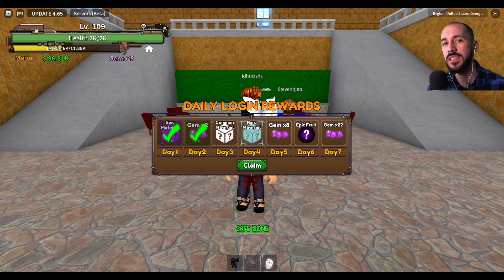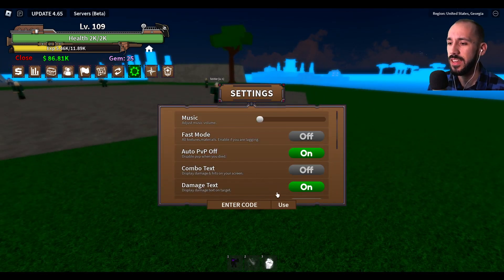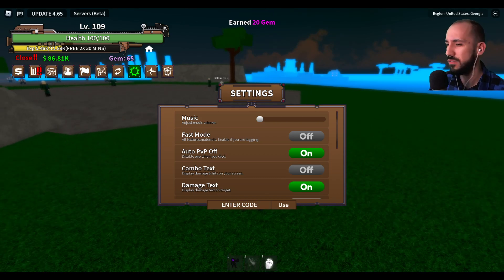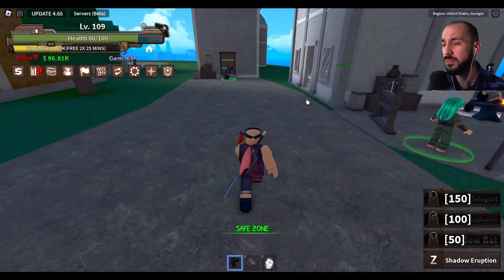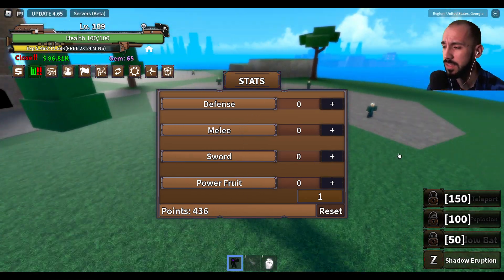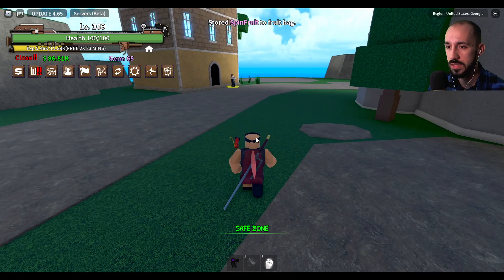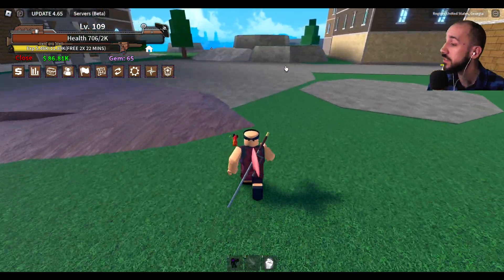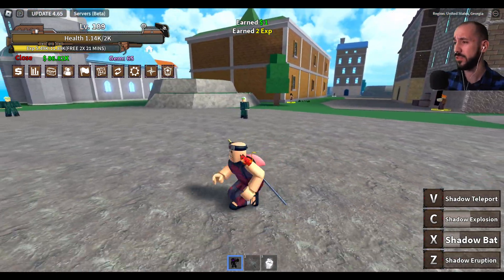ALL CODES KING LEGACY ROBLOX 2023 MAY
Hope that you enjoyed the video! Don't forget to punch that like button!! It's free!